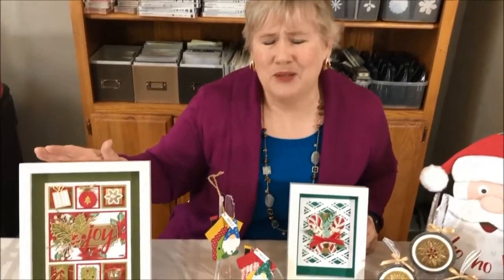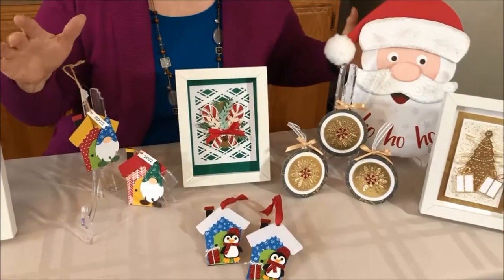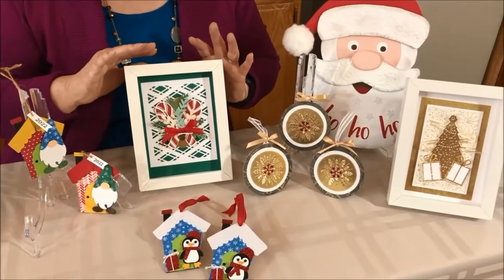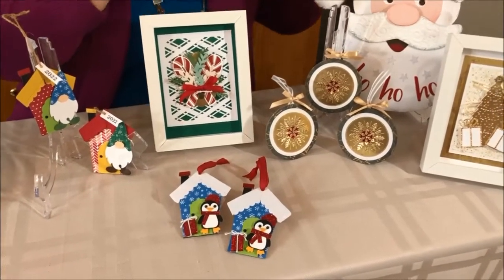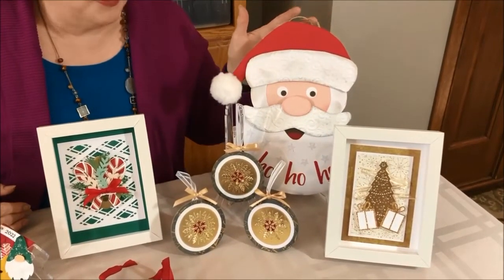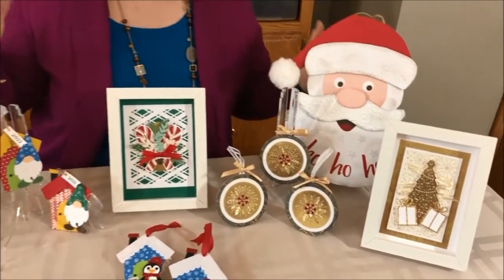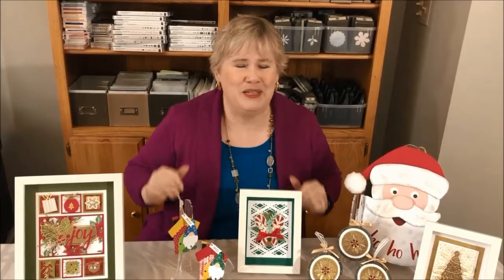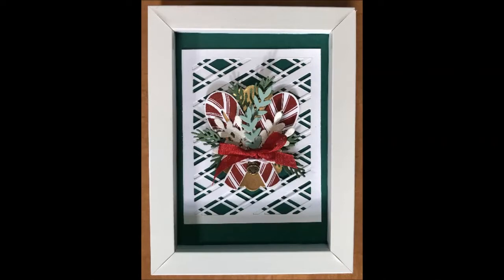Special Encore Gifts Overview. 6 gift projects. December 2022.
Golden Christmas Tree 5 X 7 Framed Art (Frame Included).
Sweet Candy Cane 5 X 7 Framed Art: Shadowbox frame included.
Santa Wall Plaque: This adorable Santa captures the joy of Christmas and features embossed details and a giant pompom.

Set of 3 Frosted Flurry Tree Ornaments
Wooden Gnome Ornaments: Enjoy this set of two whimsical  Christmas Gnomes celebrating 2022.
Penguin Ornament: set of 2
Plus   Holly Berry 8x10 Christmas Framed Art.

In-person classes 12/11-12/22.  RSVP by 12-8-22 to participate in person or virtual.